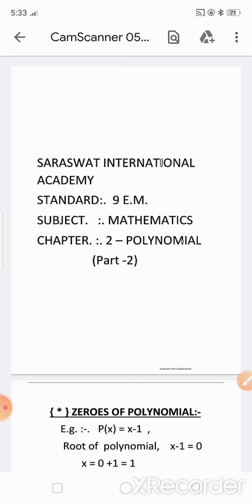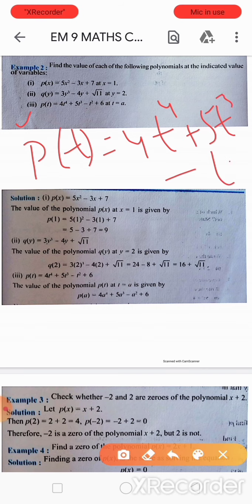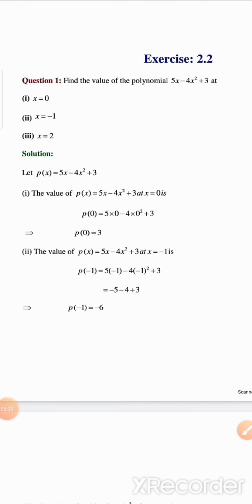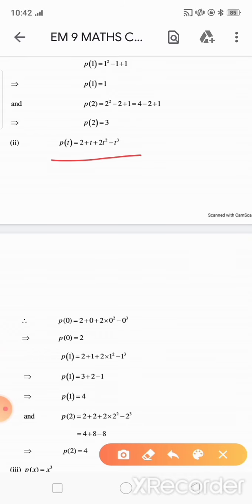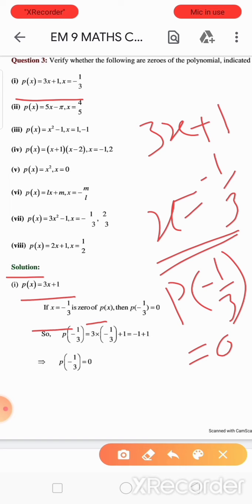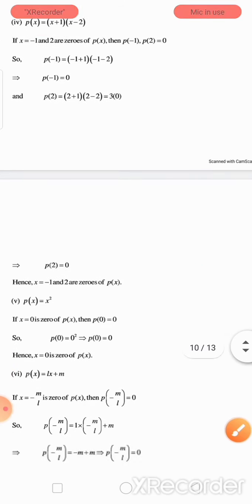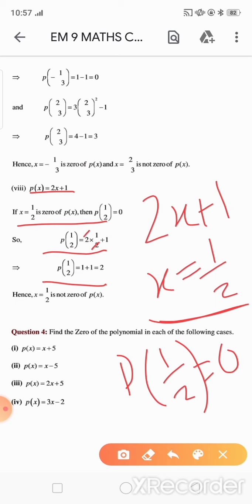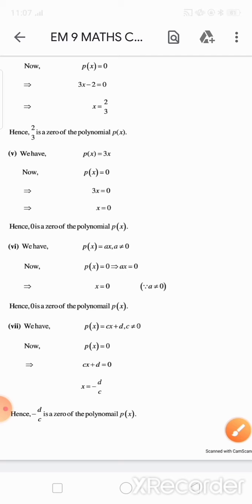EM 9 MATHS CHAPTER 2 PART 2